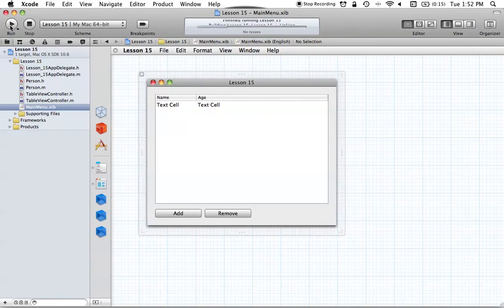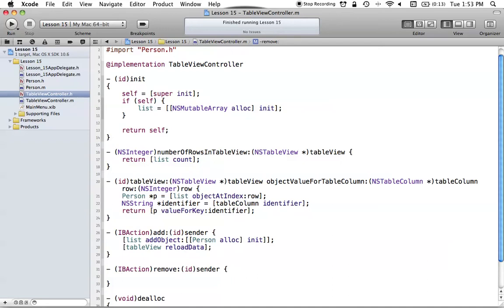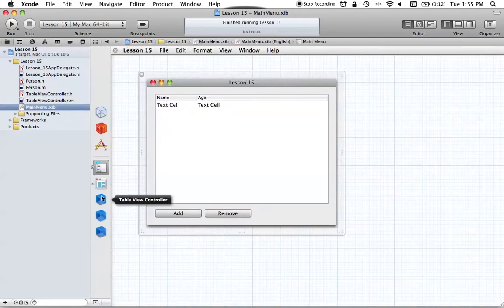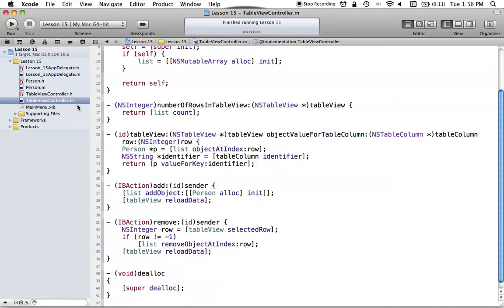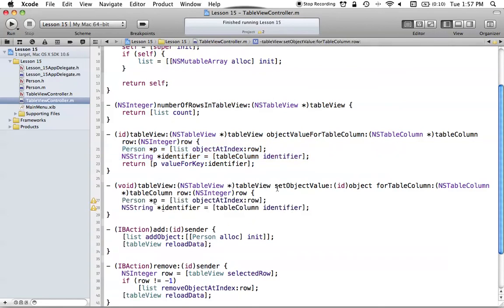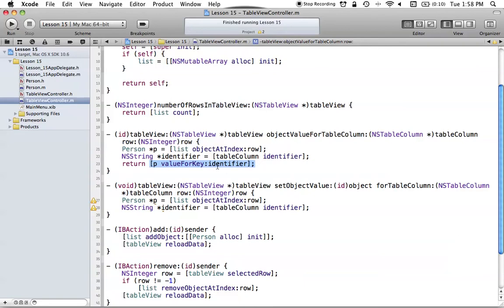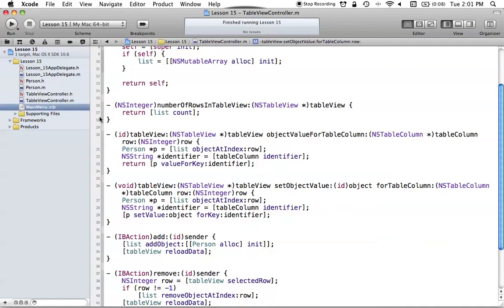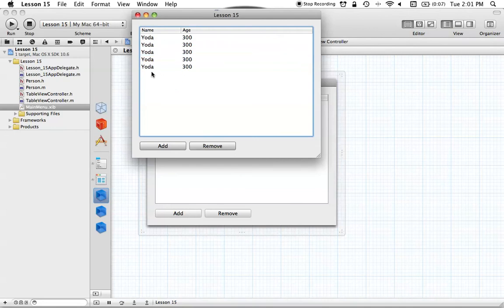Cocoa Programming L15 - NSTableView editing values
How to edit and remove values in NSTableViews.